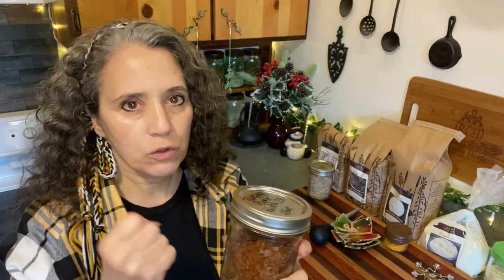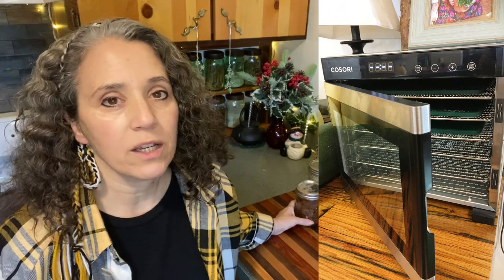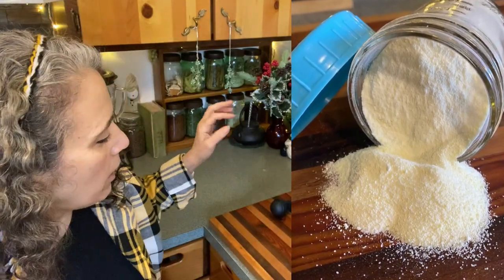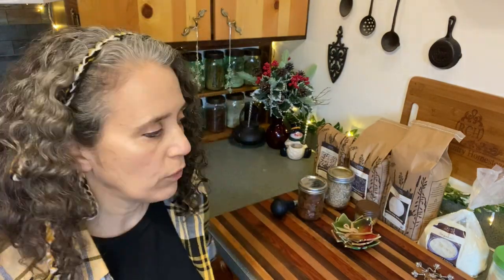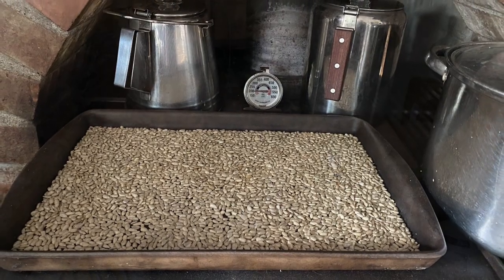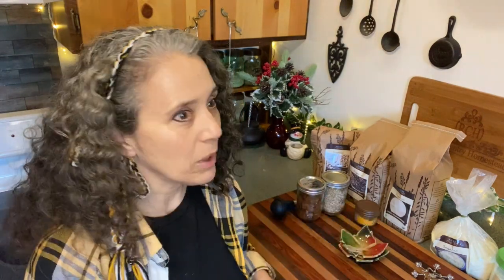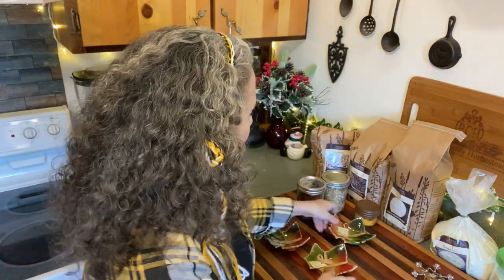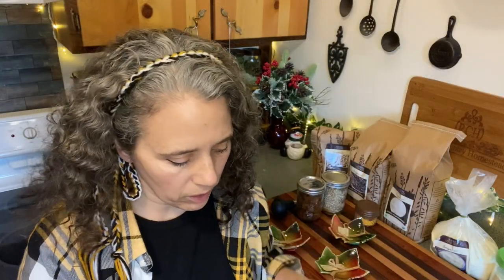Bone Broth, Citrus Powder, and Other This~N~That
City To Cottage (Where I bought my red butterdish and spoon rest)
Turkey Baster
Cosori Dehydrator
Silicone Dehydrator Sheets for Cosori
Silicone Dehydrator Sheets for Excalibur
Silicone Dehydrator Sheets for Nesco

Mother Earth Products: (Save 10% by going through this link!):
The Homesteader's Natural Chicken Keeping Handbook: